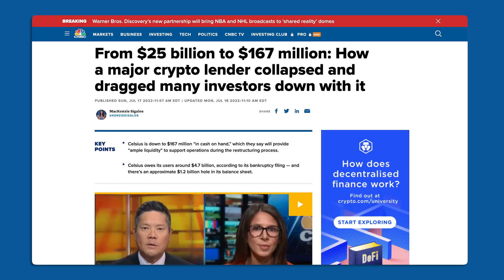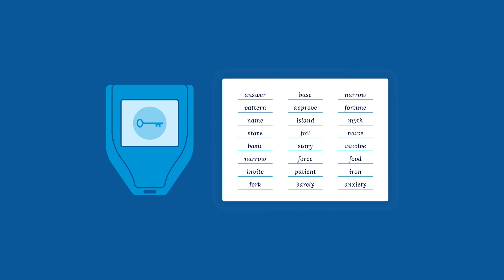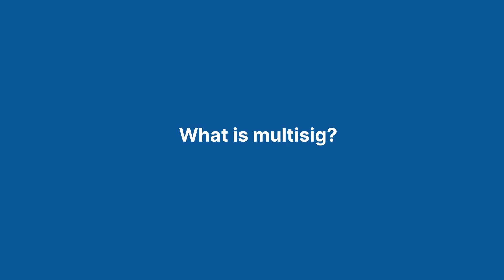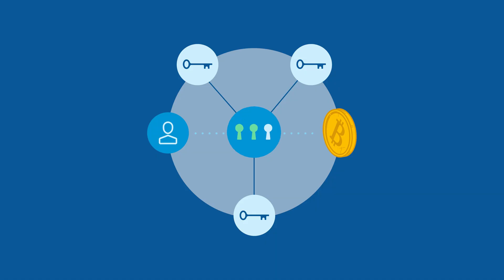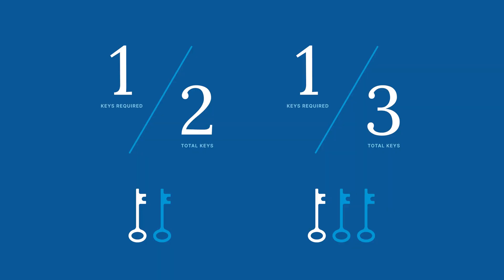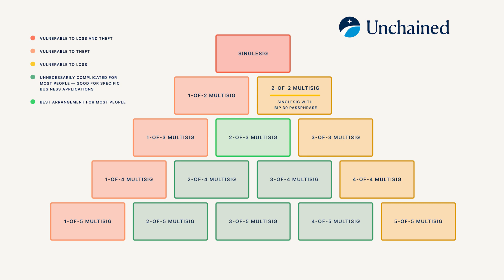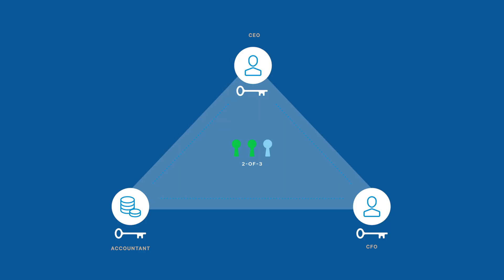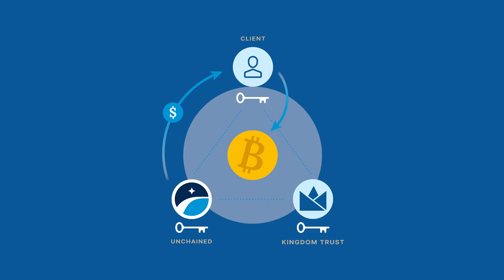What is bitcoin multisig?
Exchanges and centralized custodians are an unsafe way to hold bitcoin. Multisig is the most secure way to hold bitcoin by removing all single points of failure. Learn more about bitcoin multisig.

TIMESTAMPS:
00:00:00 Intro
00:00:33 What is singlesig?
00:01:17 What is multisig?
00:02:52 Other use cases for multisig
00:03:59 Trade-offs of multisig